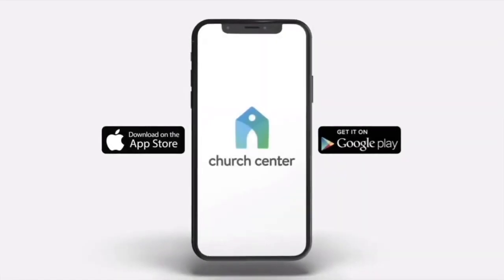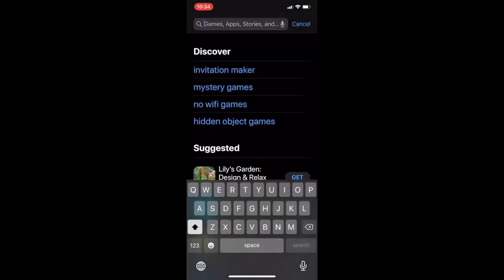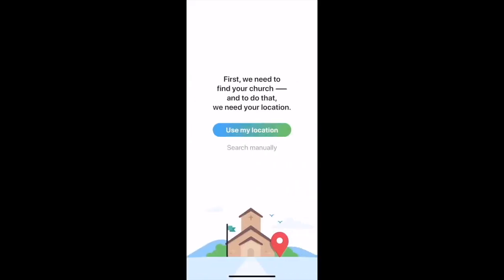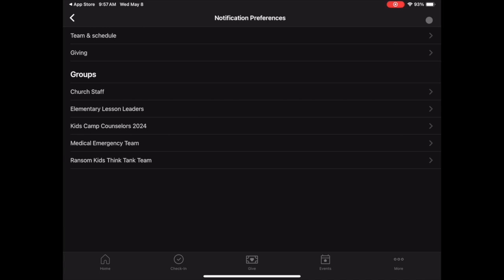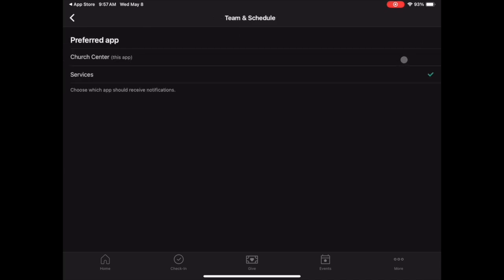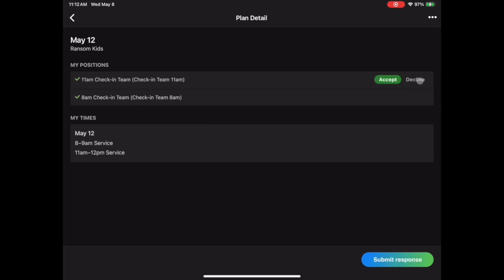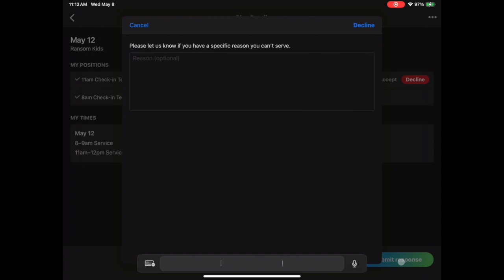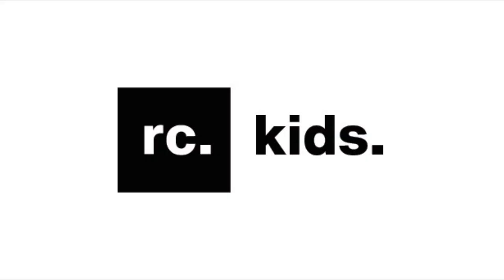Church Center App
We will use this App to communicate to you when and where you are scheduled, as well as send out any important updates.